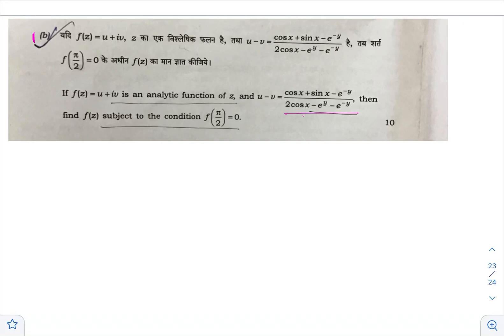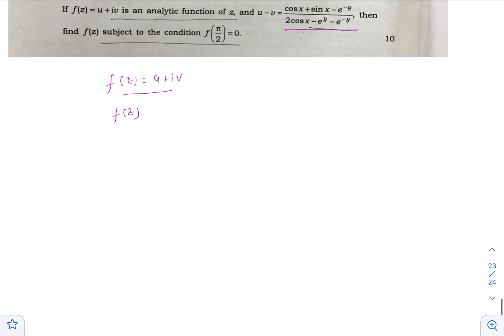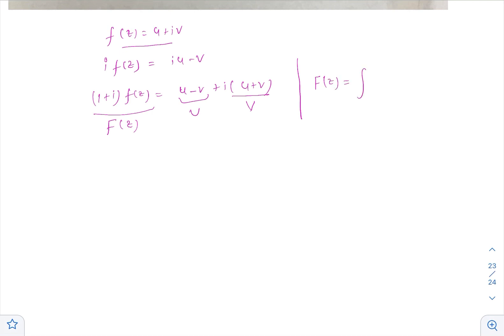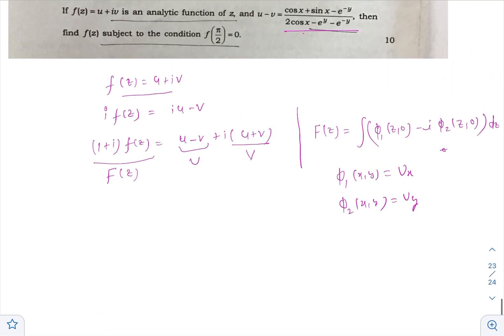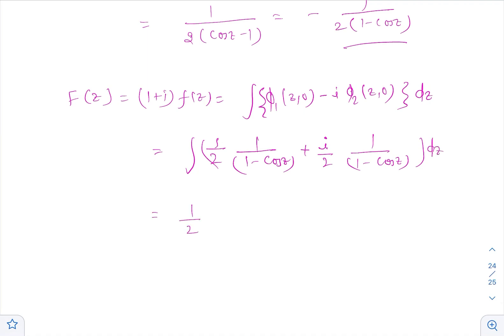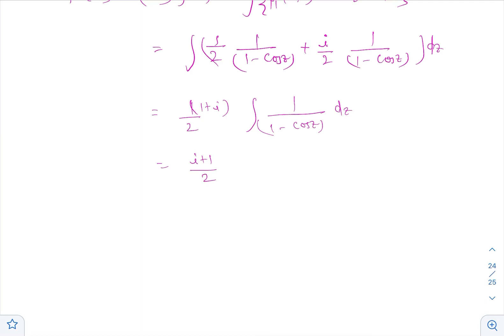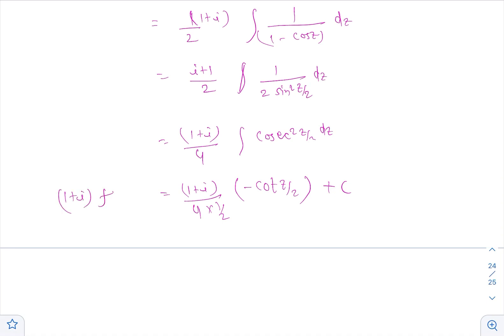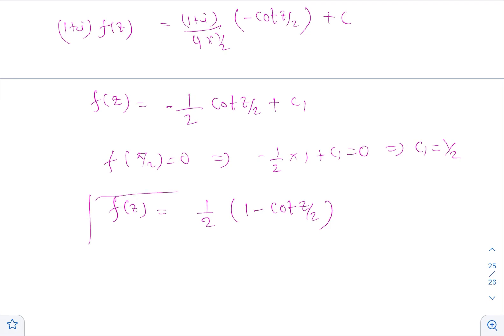1(b) Solution Paper-II Math optional UPSC CSE 2022